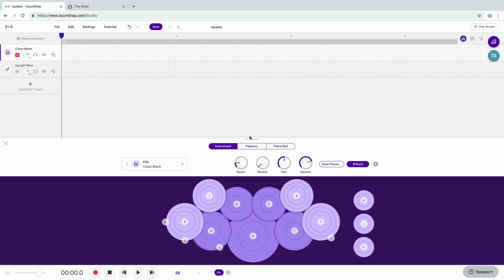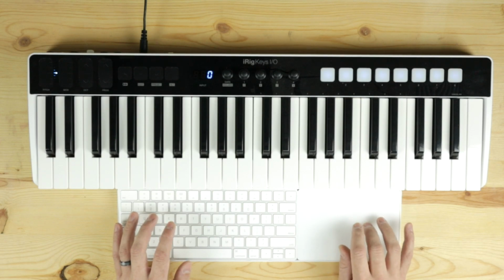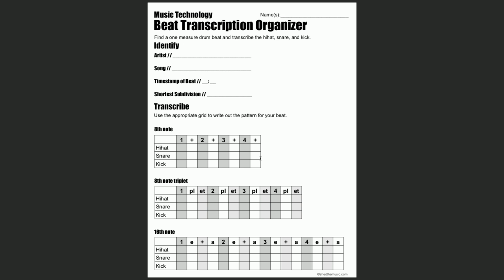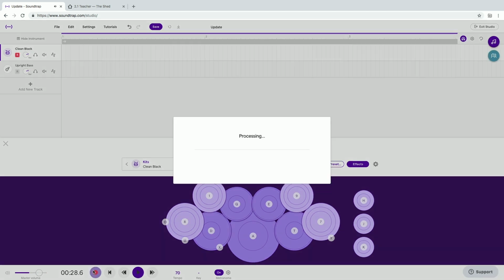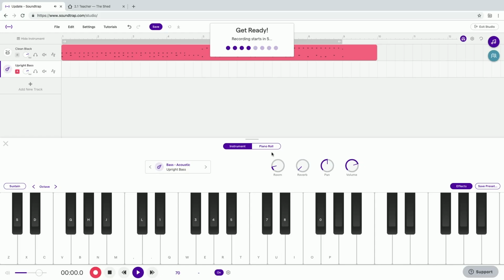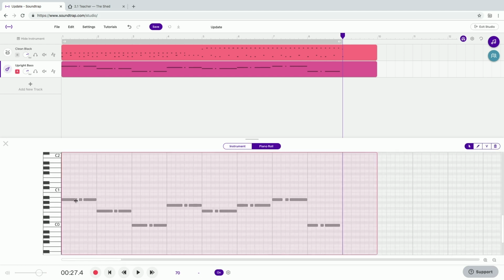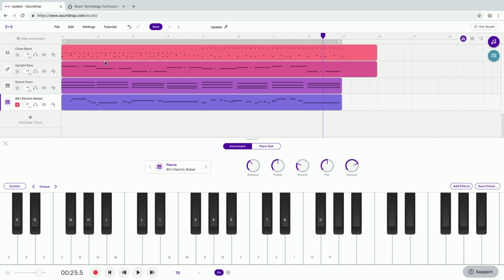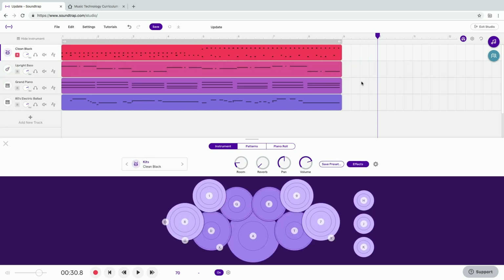Production Through Performance // 10-18-18 Curriculum Update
Everything is coming along with our production through performance curriculum using Sountrap!  Check out where we are at and chime in in the comments section!